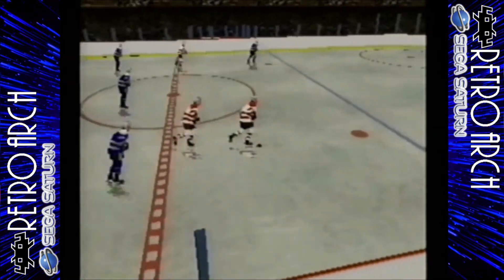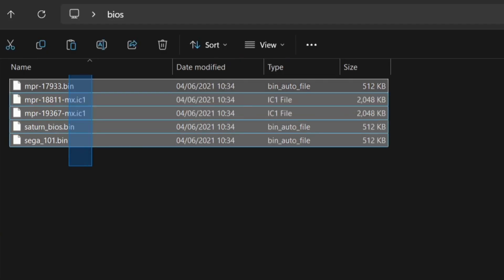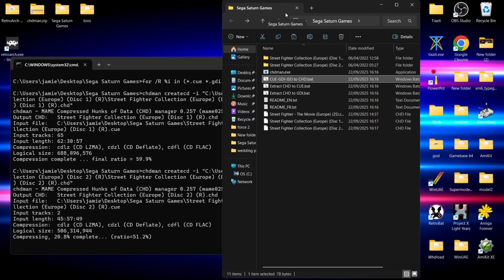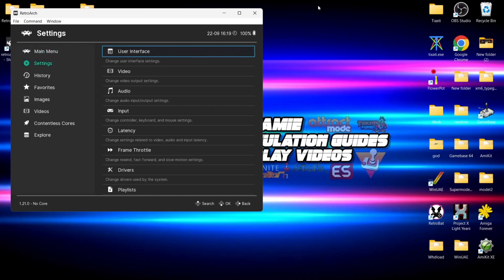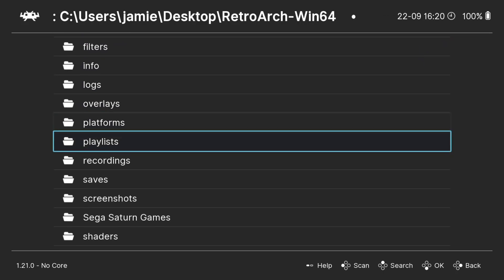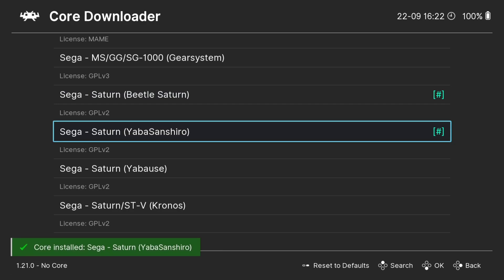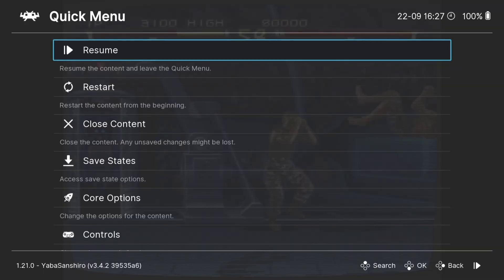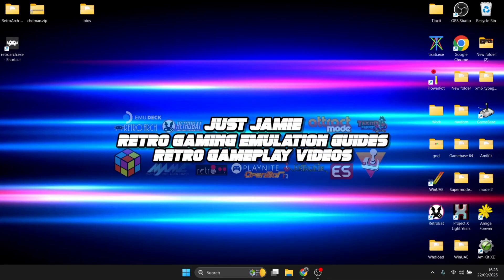Sega Saturn Emulation Made Easy with Retroarch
Many people have asked for the best way to emulate Sega Saturn, so this is a complete guide for setting up Retroarch and the best cores to use - I have also included a brief guide on converting BIN/CUE files - CHD,  how to use shaders within Sega Saturn emulation and also how to use save and load states - how to swap discs also included.